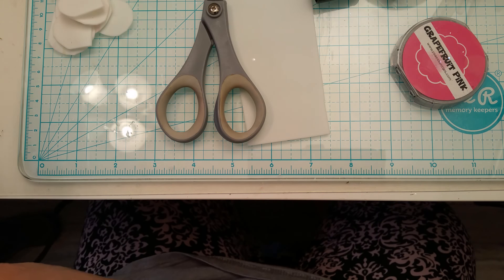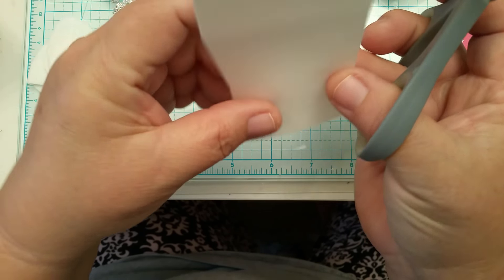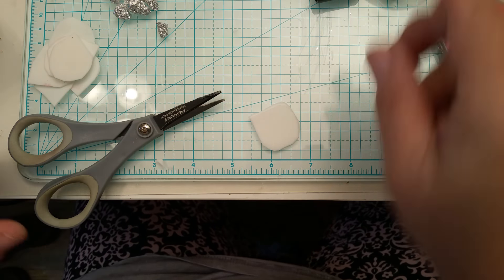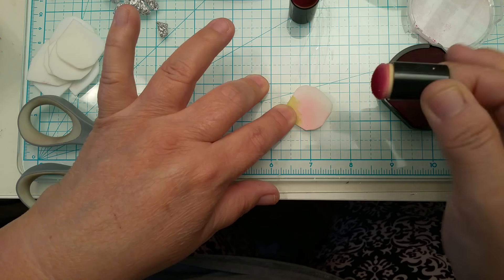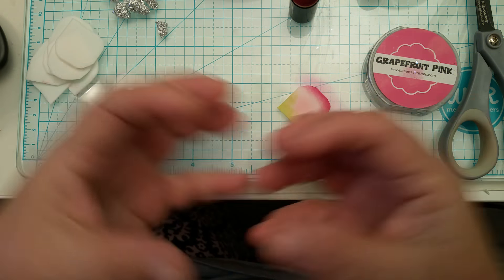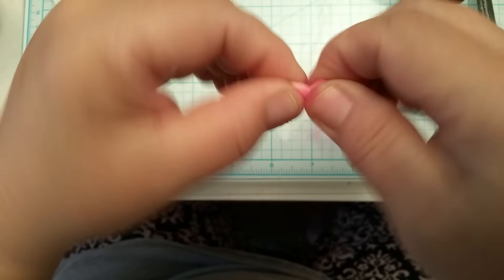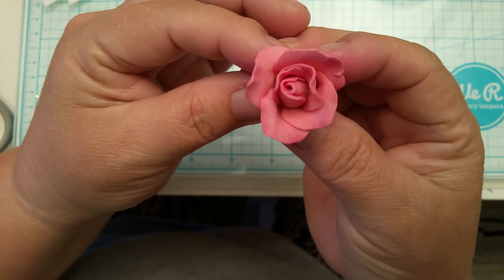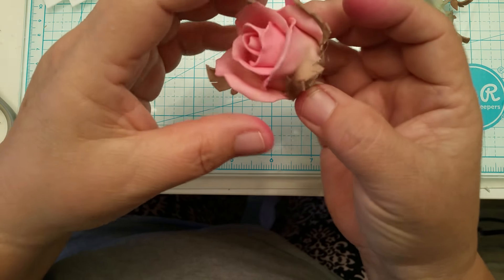How to make a foamiran rose.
How I made the foam flowers